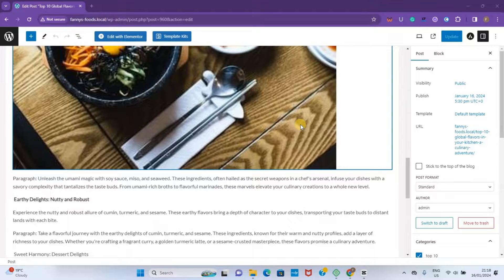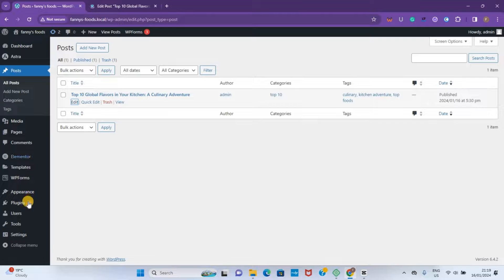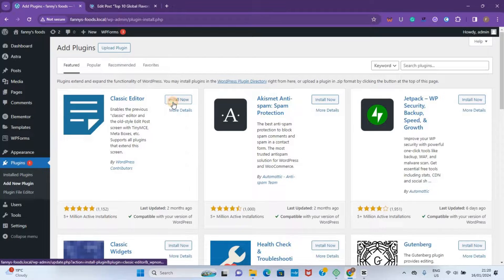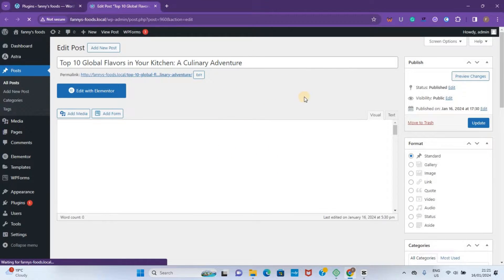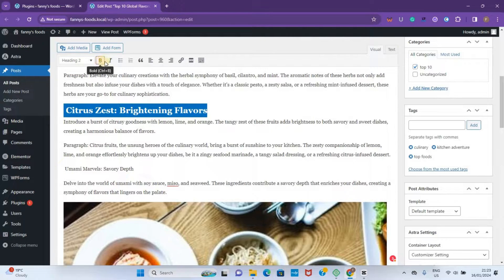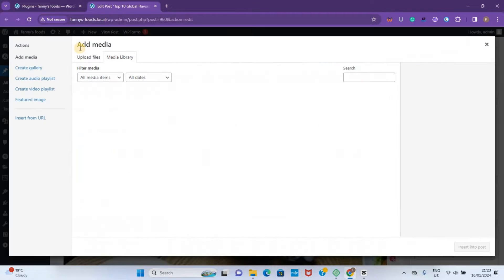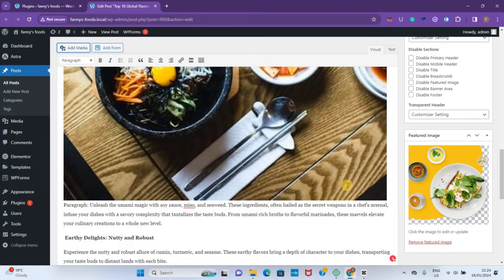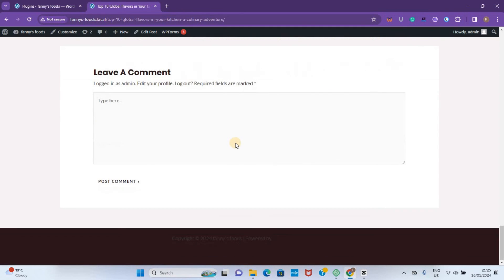How to edit WordPress Post in Classic Editor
we will guide you through the process of editing a WordPress post using the Classic Editor. Whether you're a beginner or an experienced user, this step-by-step tutorial will show you how to make changes to your WordPress posts with ease.